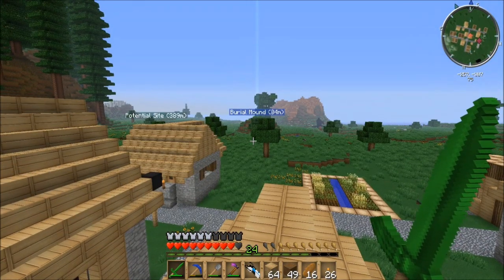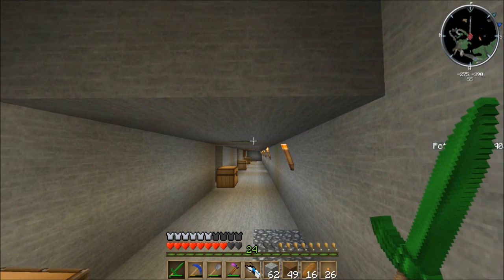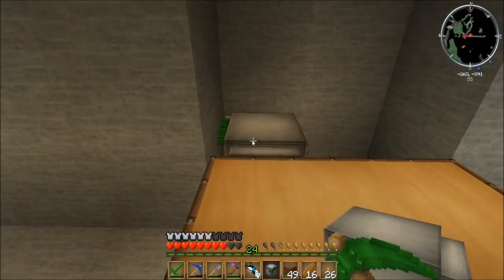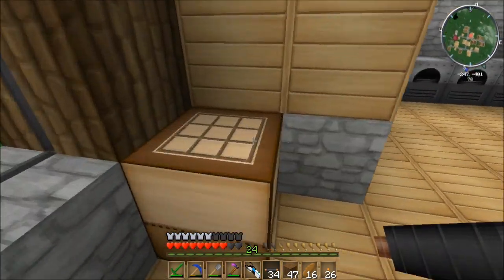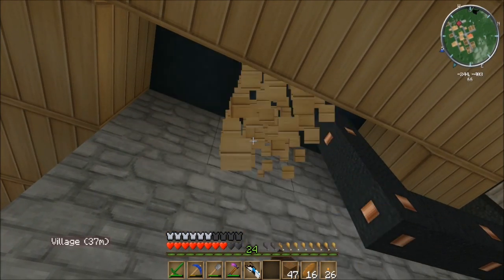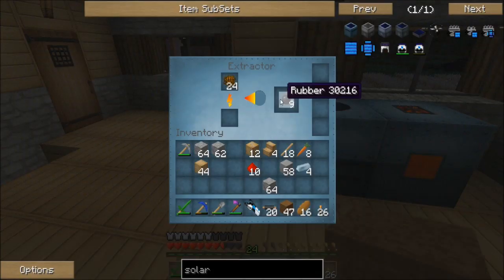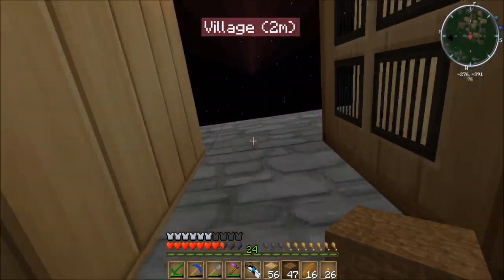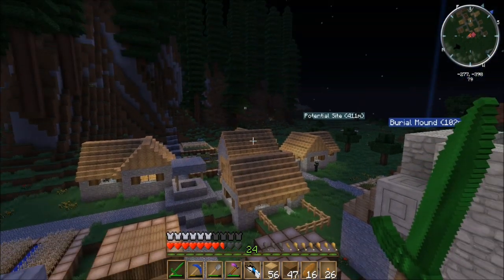FTB Minecraft EP10 - Compressor & Extractor Installed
Welcome to the next episode of the Kottabos Games playthrough of the Feed the Beast Mindcrack mod for Minecraft (bit long winded huh).  Join me as I make my way through this new world full of the potential for industry and technology ... that a creeper will most likely blowup at some point.